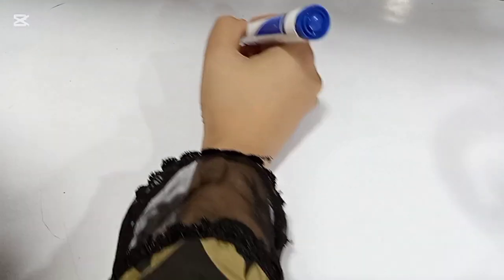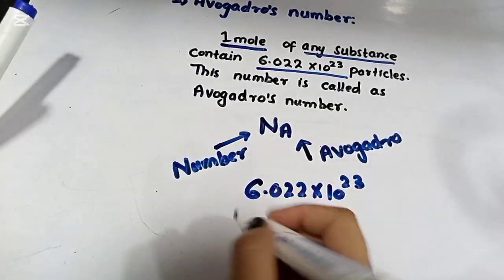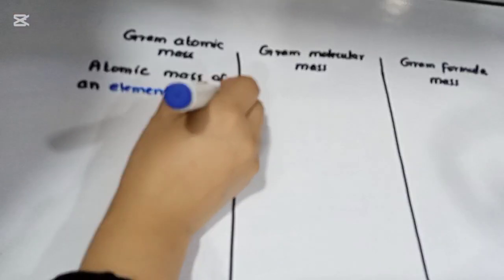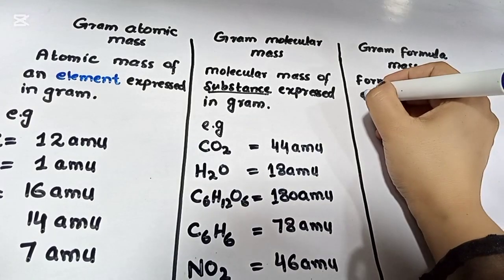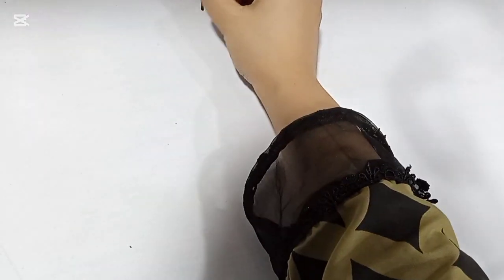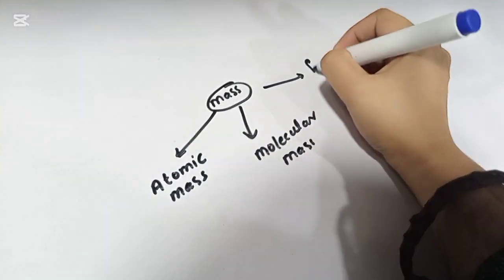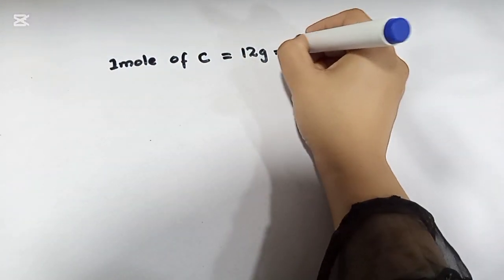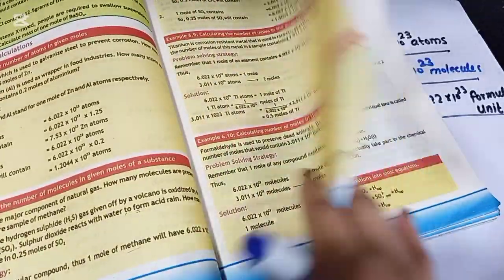Avogadro's number, molar mass atomic mass, molecular mass and formula mass and their units Grade 9th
Avogadro's number, molar mass atomic mass, molecular mass and formula mass and their units Grade 9th FBISE